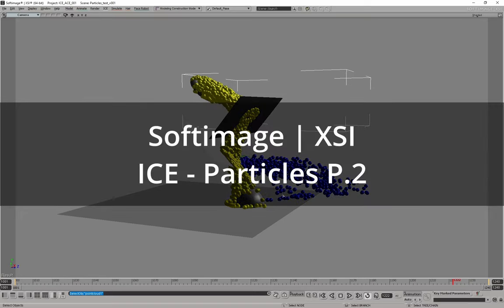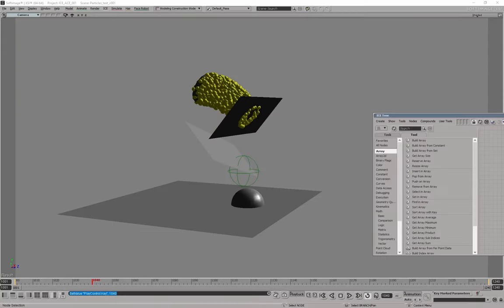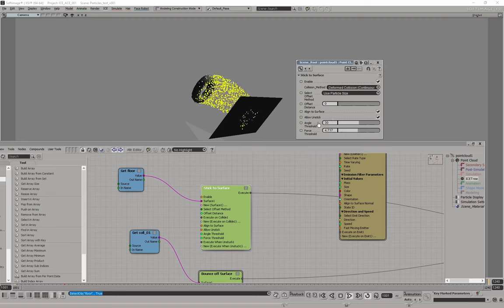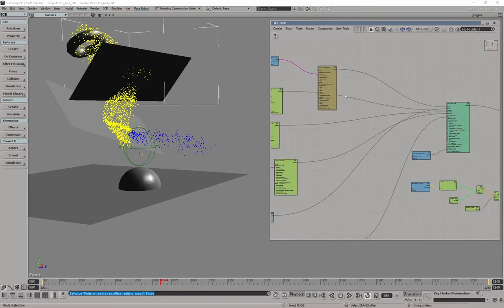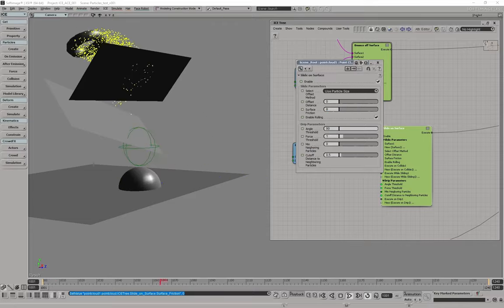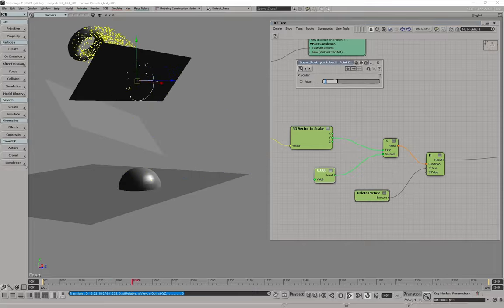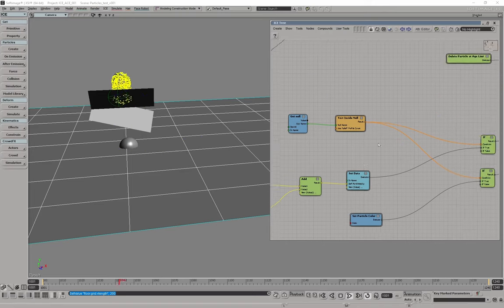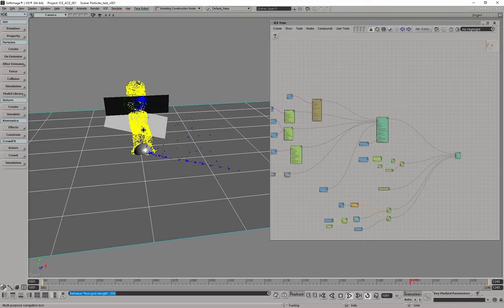[ENG] - Tutorial Softimage XSI - ICE 003 - Particles Introduction - Part 2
One of the most powerful and user-friendly software I have ever seen...

Tutorial ICE Particles Introduction Part 1